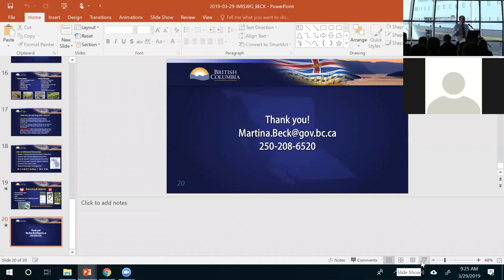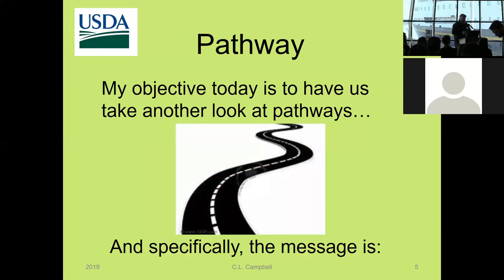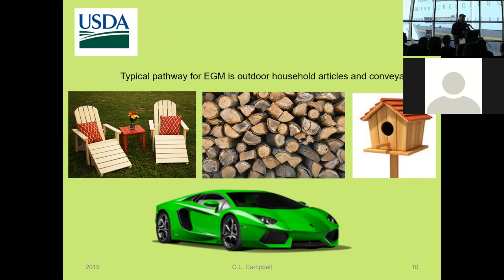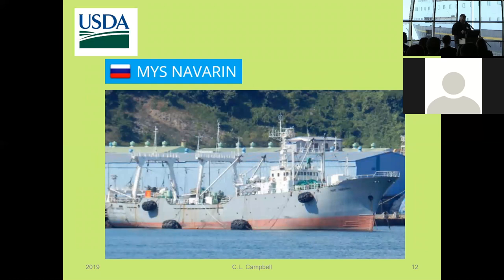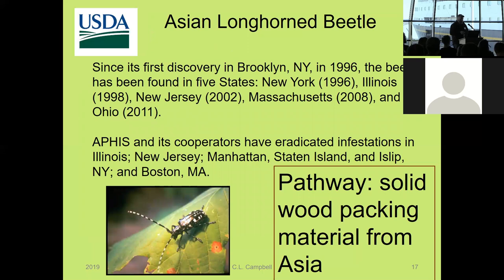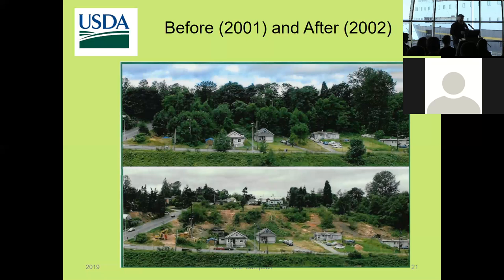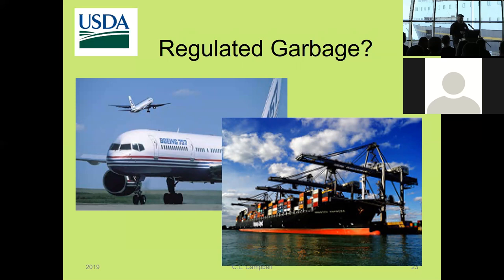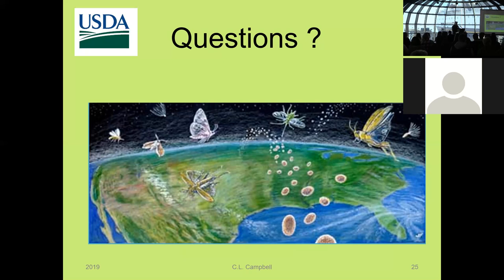Pathways of Species Invasion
Clinton Campbell - USDA APHIS PPQ